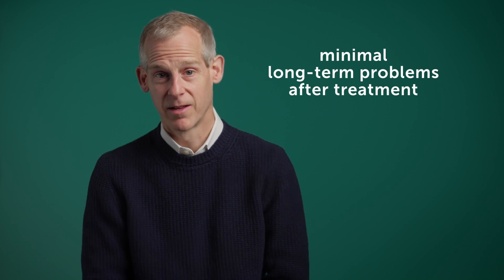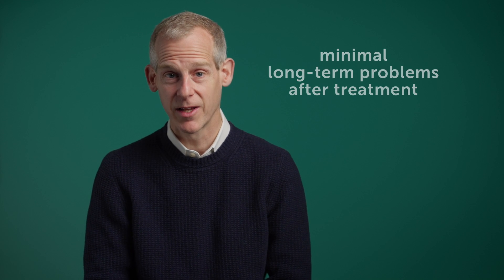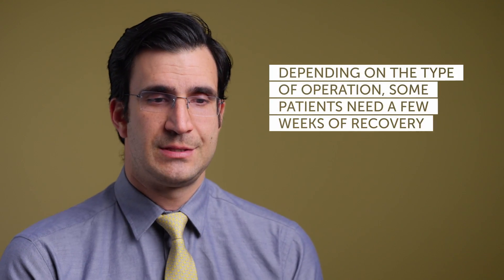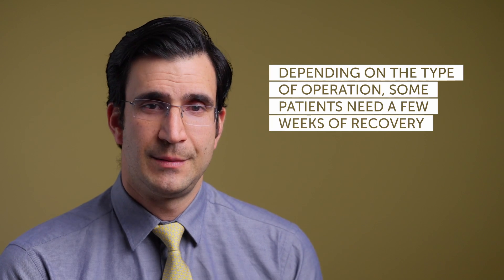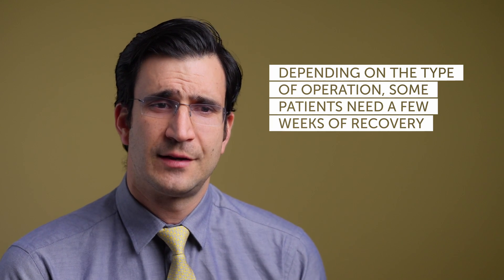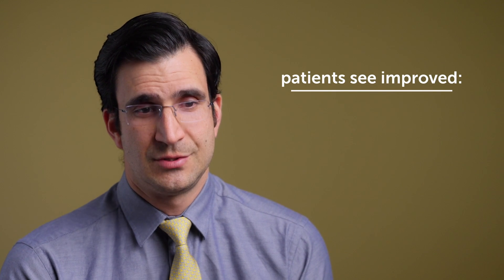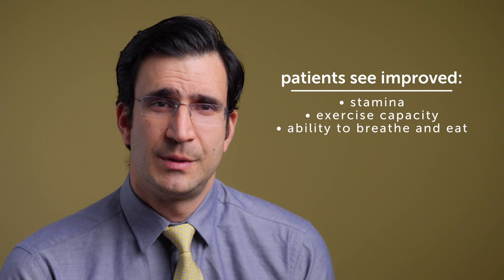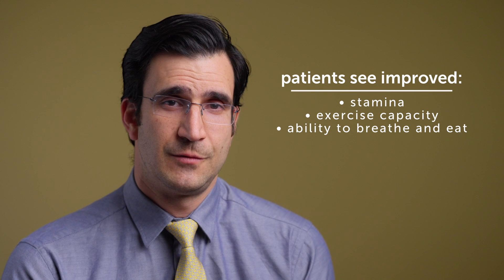What are the long-term implications of vascular ring surgery? | Boston Children’s Hospital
Boston Children’s Vascular Ring and Airway Compression Program team addresses all aspects of a child’s vascular ring condition so they will experience minimal if any, post-surgery issues. It’s part of the program’s patient-centric follow-up care approach. To learn more about the program, please

Benjamin Zendejas-Mummert, MD, MSc
Surgical Director, Esophageal and Airway Treatment Center

Jennifer Brown, PA-C
Physician Assistant, Vascular Ring and Airway Compression Program

 ▶More Resources and Answers for Patients & Families:

What are the long-term implications of vascular ring surgery?